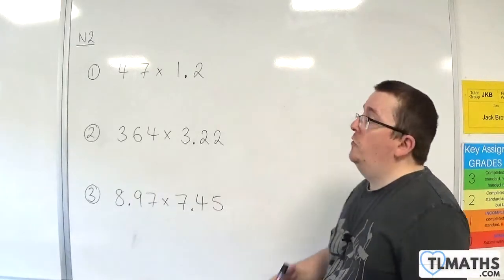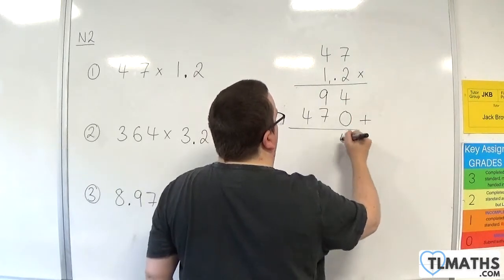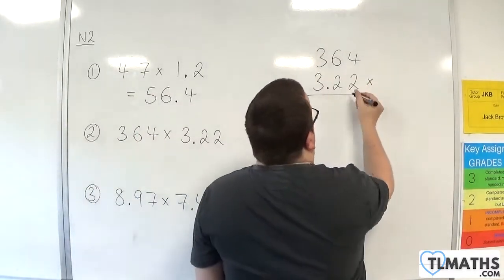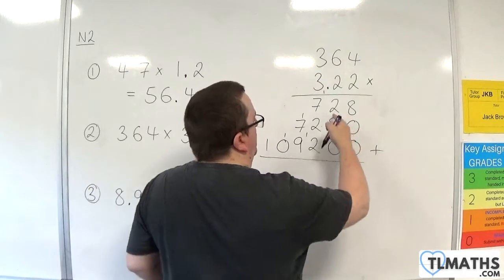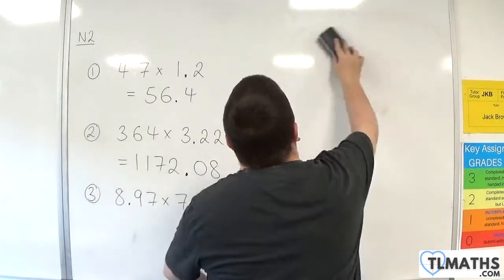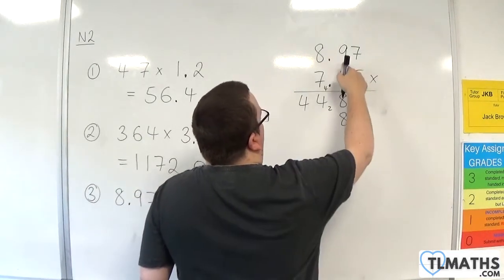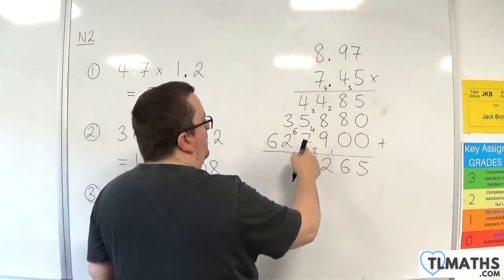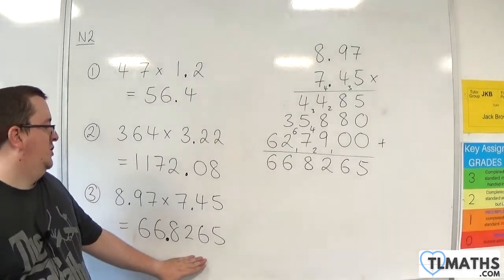GCSE Maths: N2-19 [Examples of Multiplication with Decimals]